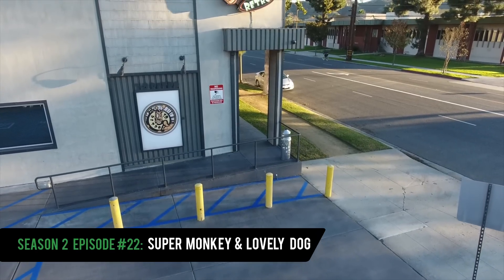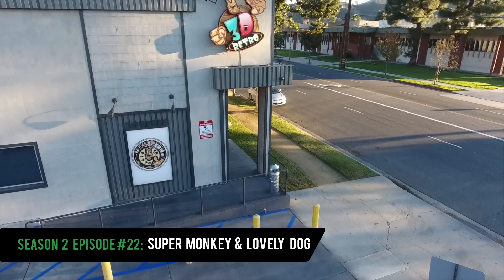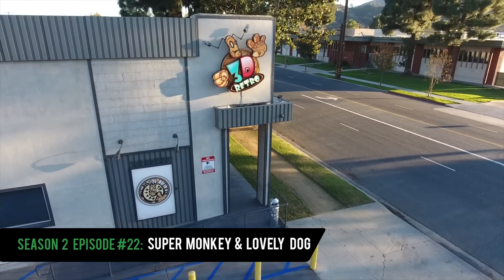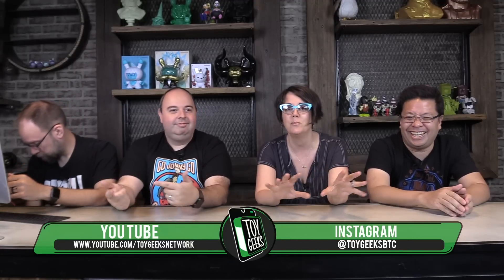Toy Geeks: Behind the Counter S2E22 - "Super Monkey and Lovely Dog"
THE GEEKS…

The geeks are back to just talk and review some toys, join the fun!

Mail Call!
Some awesome figures sent to us by @NERVISWR3K

We also discuss/review the following toys:
- Adventures of Pan and James Figures
- Playmobil Series 11 Blind Bags
- Frank Kozik's Backstab Labbit from Kidrobot

THE ARTIST OF THE MONTH…
Show us YOUR favorite toy artist! Post or share your favorite toy artist on our Facebook wall, we will pick one artist to be the ARTIST OF THE MONTH and you will get a mention on the show.

HOW DO YOU WATCH?...
Show us how YOU watch the show! and post a creative picture of how you watch the show, while working? Playing with toys? Under Water? Tag us in the picture, we repost it and feature it in the show!

BE ON THE SHOW!...
Make a video of yourself saying “I am (Your Name) from (Promote your company) and you are watching Toy Geeks: Behind The Counter” send it to us and we may use it as the beginning cold open bumper of one of our episodes! Get creative, do cool stuff, are you working? Playing with toys? Under water? the better the video the better your chances! (Horizontal Video, No more than 15 seconds long, please email to )

MAIL TIME!...
Send us stuff! We love stuff! Your art? Toys you want us to review? Gifts? We will open on the show and mention you as we review your stuff! Who knows? It may even be SHELF WORTHY!
Send to: 3D RETRO C/O TOY GEEKS 1851 S Victory Blvd, Glendale, CA 91201

If you like us, like really like us then sponsor us!